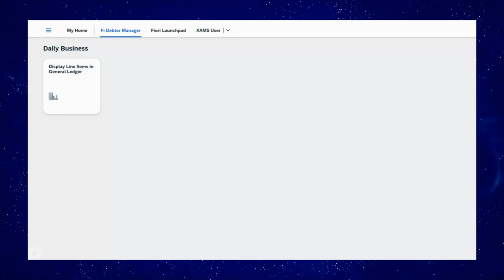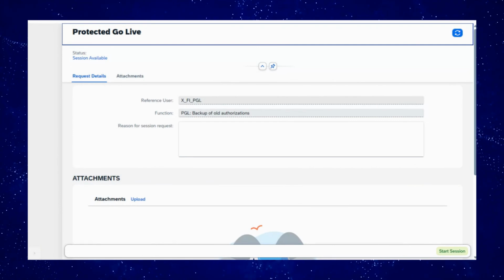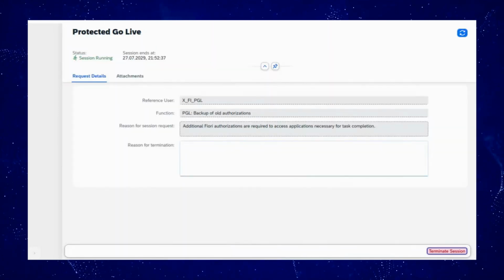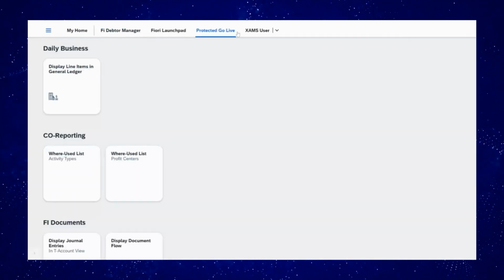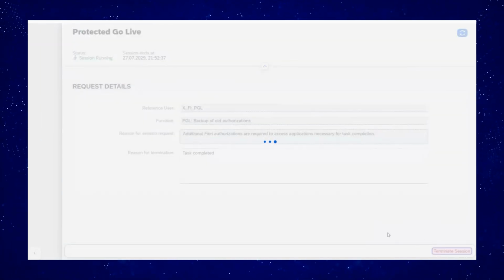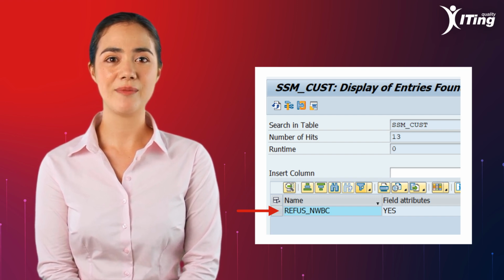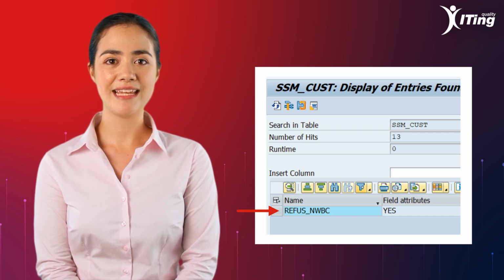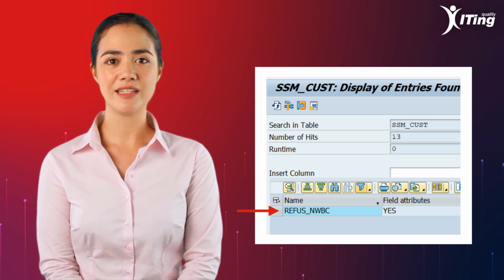SAP Fiori Emergency Access during Go-Live | Secure Self-Service with XAMS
When critical SAP Fiori apps are missing during a go-live, business processes can be interrupted.  Manual authorization fixes cost time, increase risk, and put pressure on SAP security and operations teams.

In this video, you will learn how XAMS enables extended SAP Fiori access during go-live phases using a secure, time-controlled self-service approach. Instead of emergency firefighting, users can request predefined Fiori apps themselves while security teams keep full control over approvals, validity periods, and auditability.

We explain how protected go-live access works, why reference users are key for SAP Fiori authorization management, and how our XAMS tool supports fast and secure access without compromising compliance.

This tutorial is part of our Knowledge in a nutshell series, providing practical insights into SAP security topics.

Note: AI-generated avatar and voice (with consent), based on a real person, with human created content by our SAP experts.